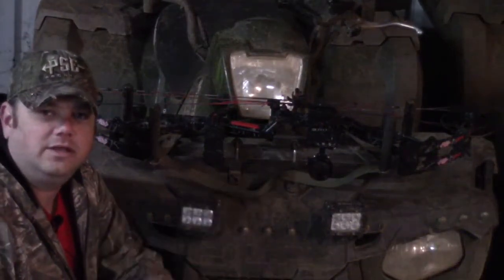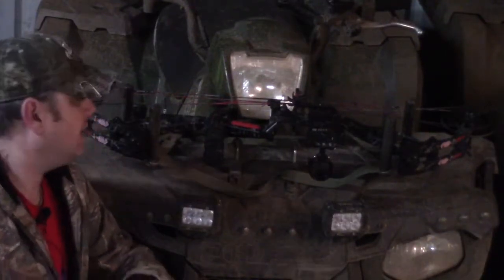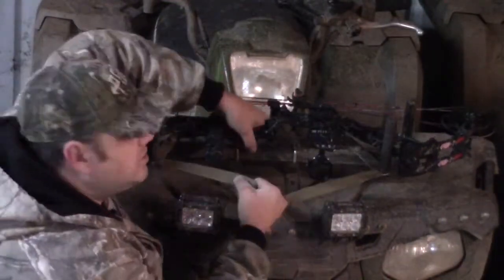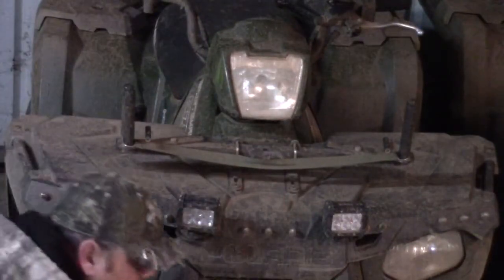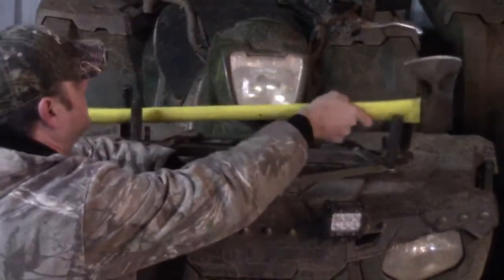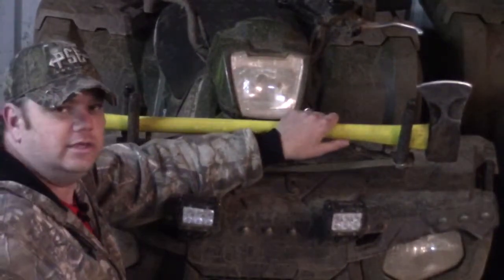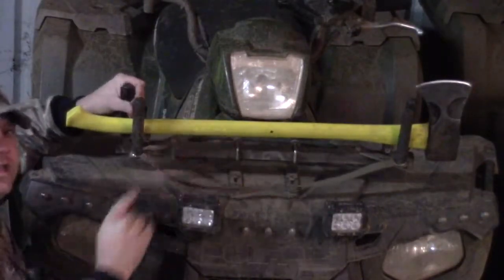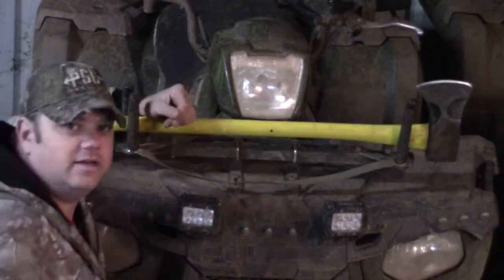Review of Gator Gripp ATV/UTV mount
Gator gripp ATV/UTV mount. Will hold compound bows. Axes, shovels, chainsaws and anything else that will fit in the gator gripps.